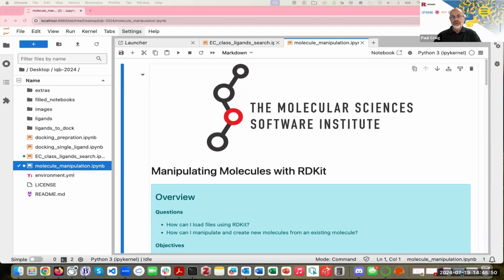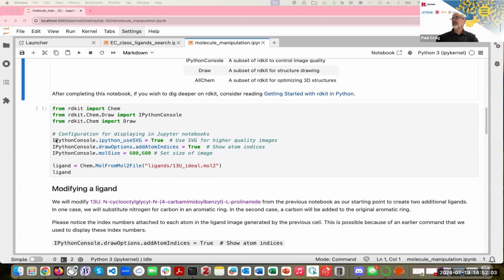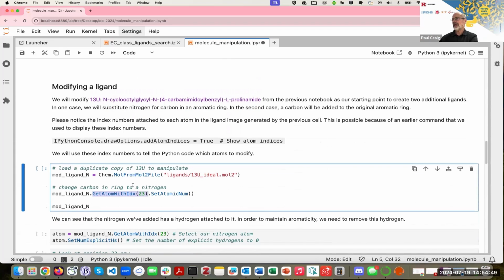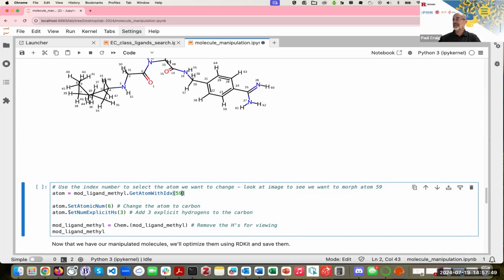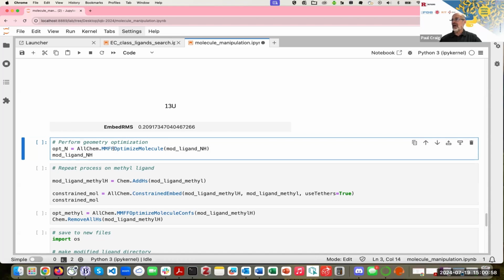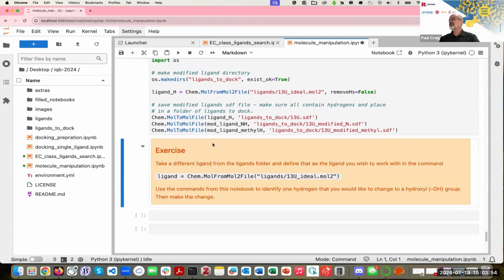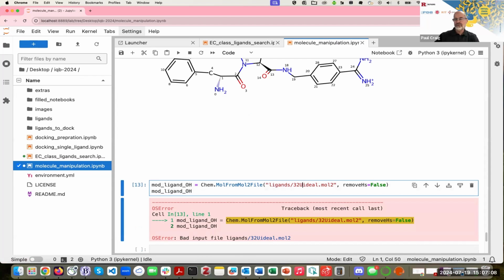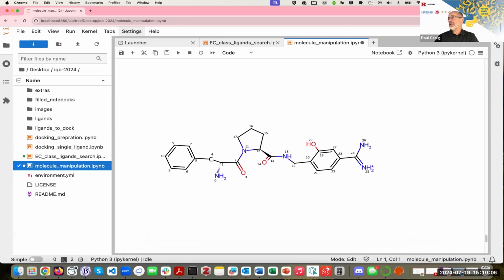Python Scripting for Molecular Docking: Manipulating Molecules with RDKit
In this workshop, Python scripting and libraries are used to explore ligand binding to enzymes. This course was developed by Paul A. Craig (Rochester Institute of Technology) and Jessica A. Nash (Molecular Sciences Software Institute).

Full course on PDB-101 with links to corresponding Jupyter Notebooks and development environment set up instructions:

If you have little or no prior coding experience with Python, you are encouraged to go through the two previous PDB-101 courses on Python: